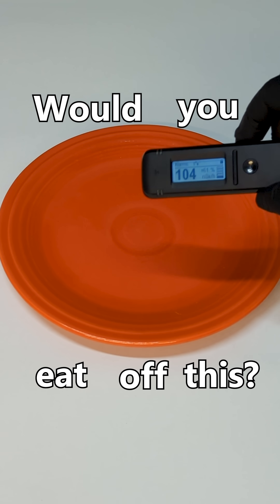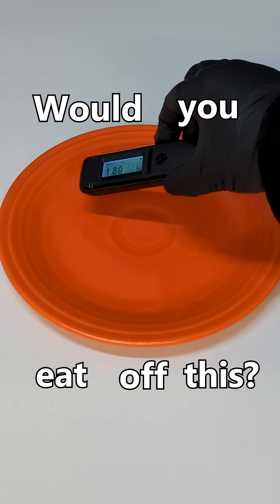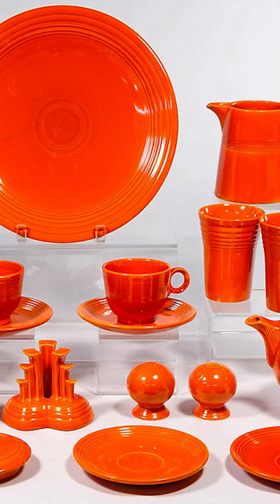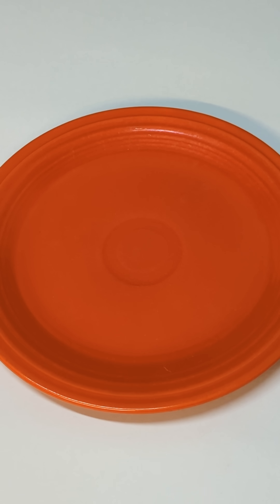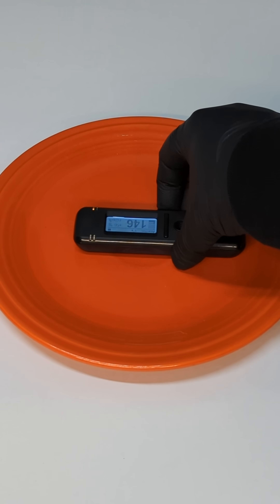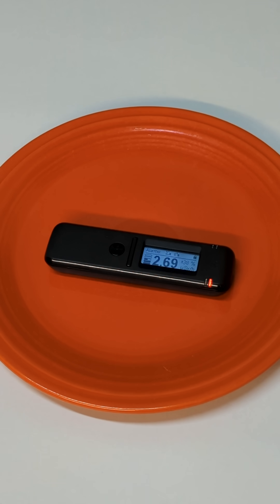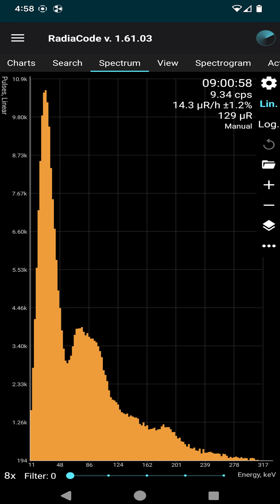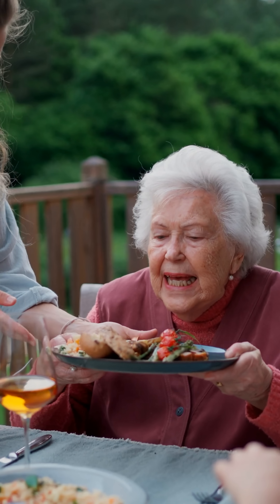Grandma's plates are ☢️ RADIOACTIVE ☢️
When you're visiting grandma, be careful of the orange plates. They might be radioactive.